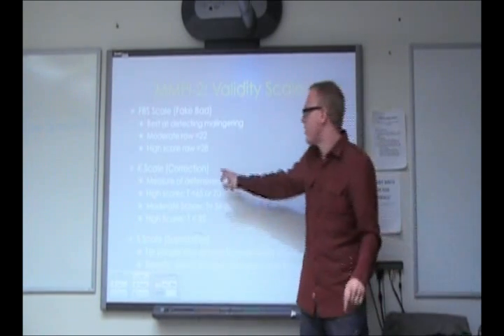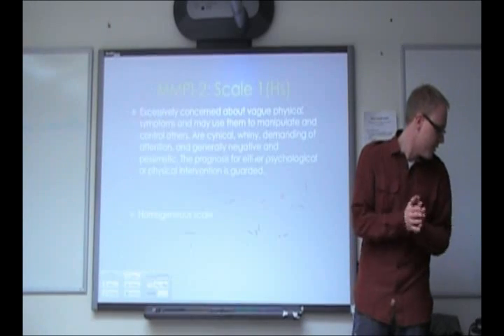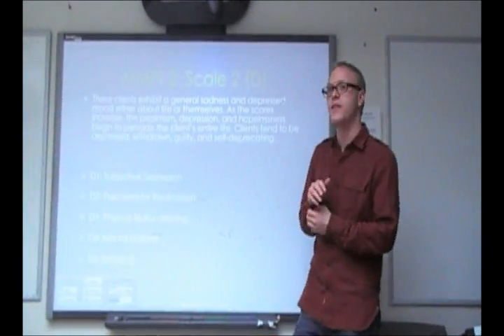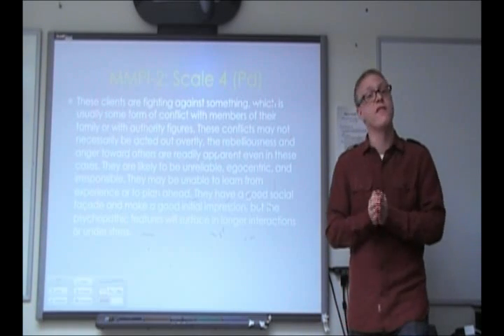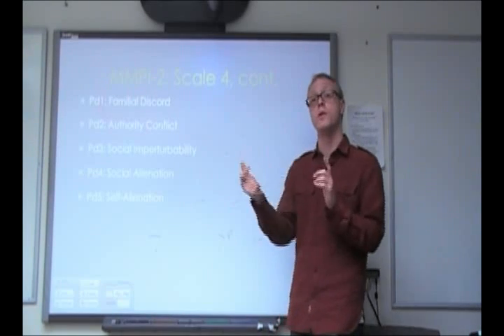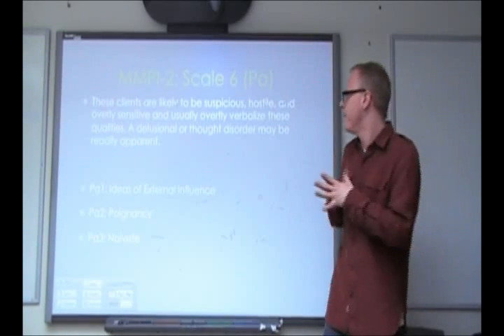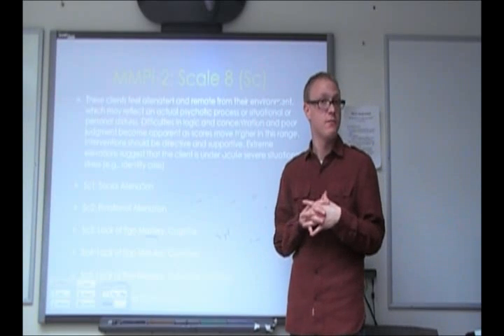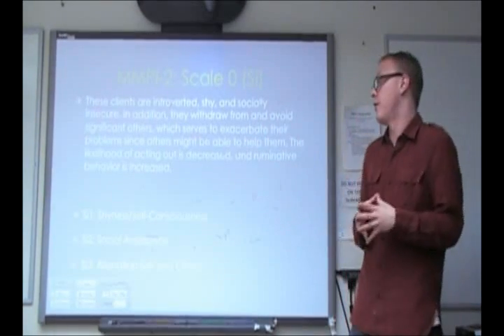MMPI-2 Review: Validity Scales and Clinical Scales